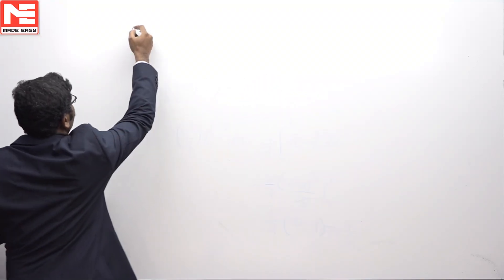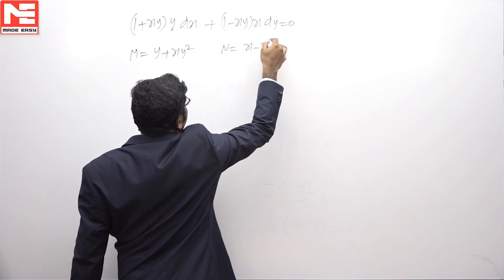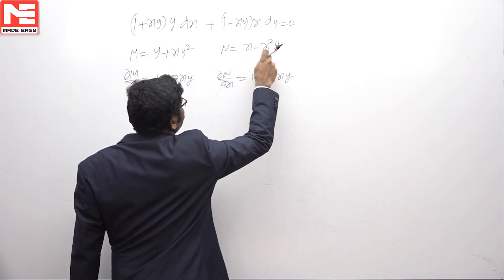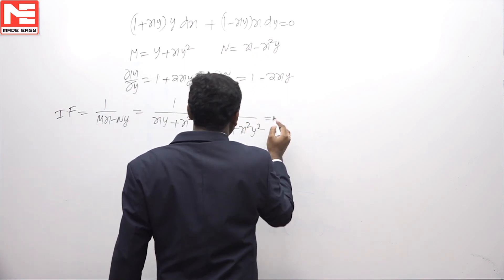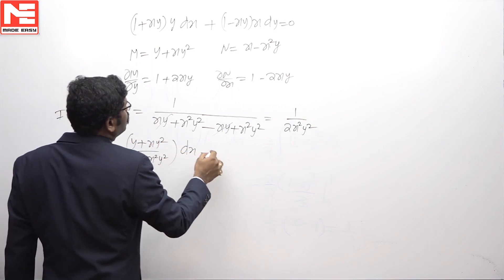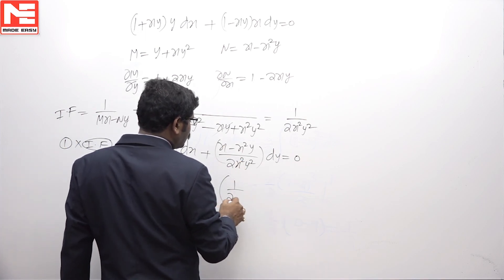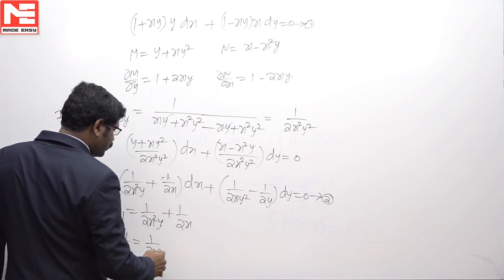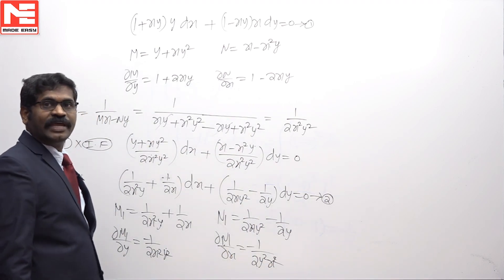Face GATE | Day 85 | 31st Dec | Mathematics | Q. 01 | MADE EASY